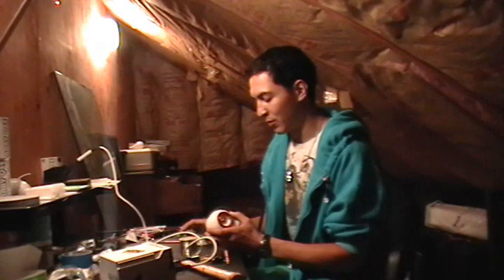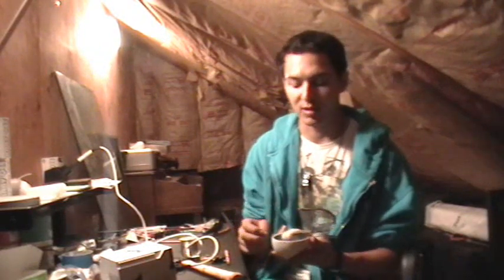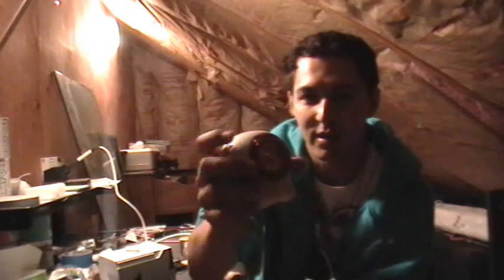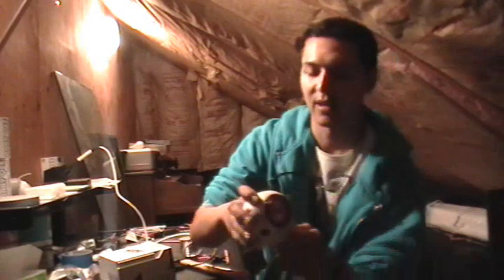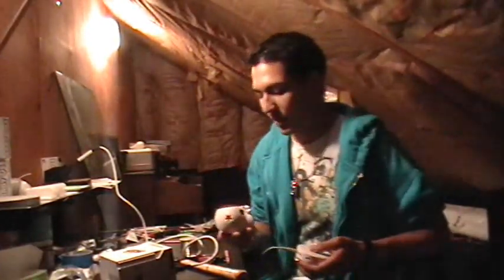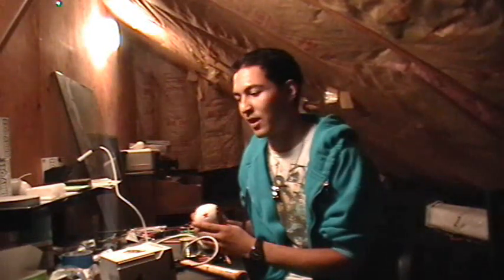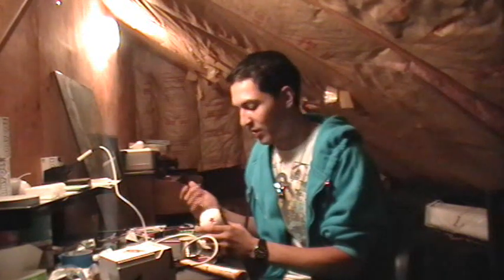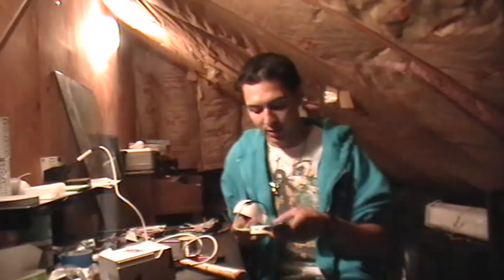SkullyBoom R&D: Episode 1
This is the first SkullyBoom prototype.  It explains how we went about making the prototype and also provides a little audio sample at the end to show how loud it is.